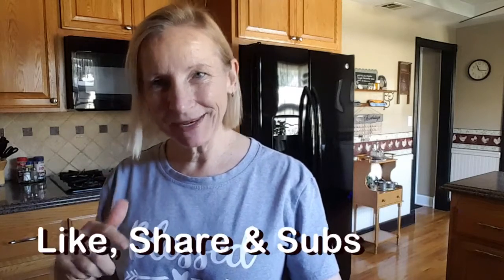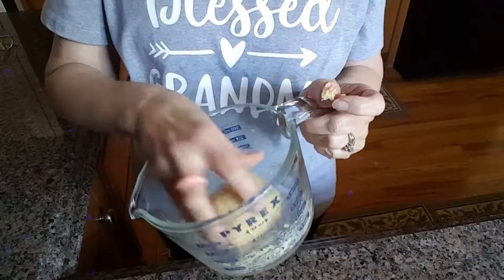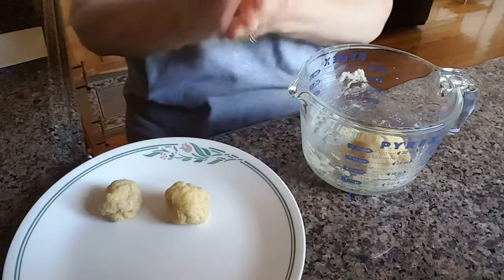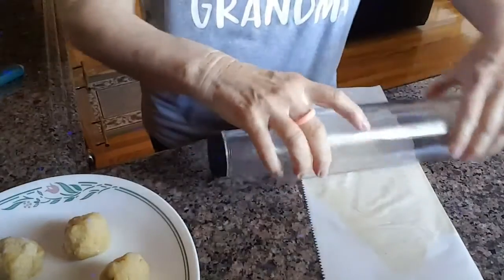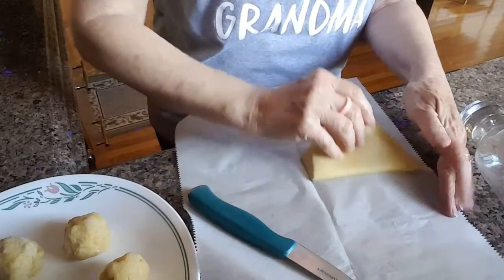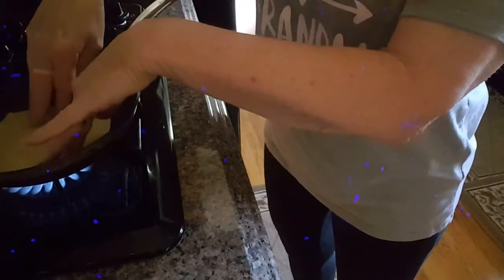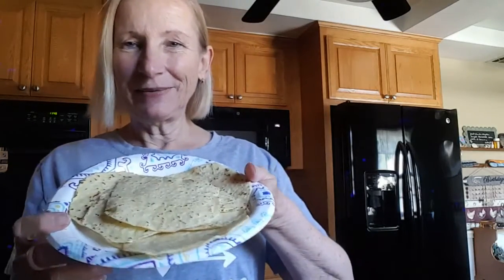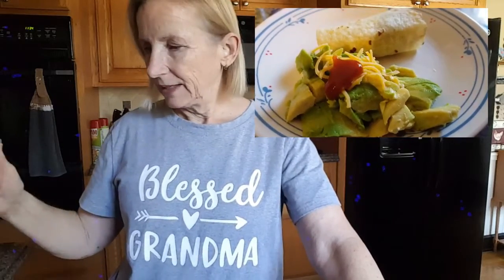Keto Almond Flour Tortillas - Keto Tortillas - The Keto Table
Get the Free "Deliciously Easy Keto Recipes" eBook 🤩

Hi everybody, I've been making these almond flour tortillas for a couple of weeks now. I was so happy with this recipe, I thought I'd share it with you all, including some of the tasty things I've made. Get creative! I'm sure you can think of dozens of uses for these little gems!
Take care,
By Ramblin Pam

Recipe:
1 cup Almond flour
1 Tbsp Xantnan Gum
1/2 tsp Baking powder
1 large egg
1 Tbsp water

Approximate Nutritional Info (I'm not an expert at this)
Cal 165
13 g fat
5 g carbs
3.5 g fiber
1.5 g net carbs
6 g protein